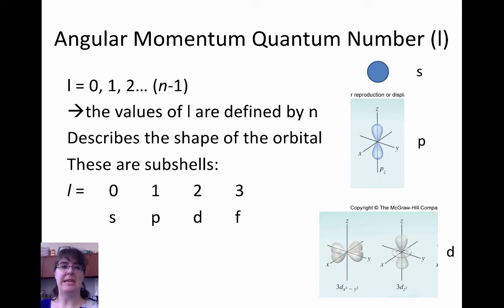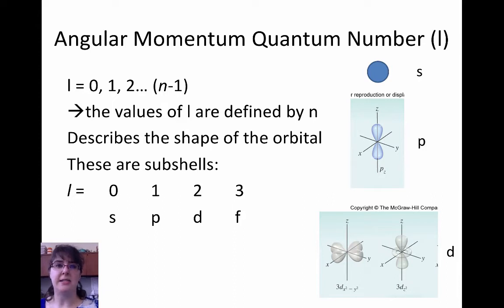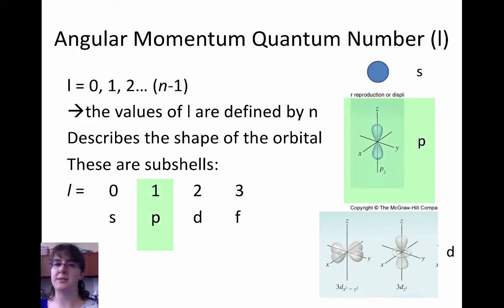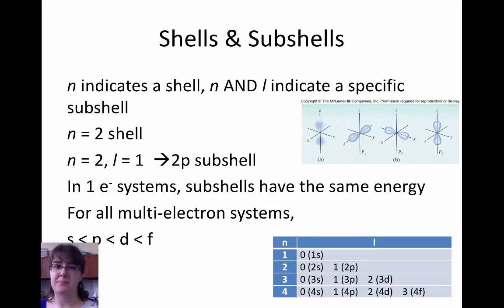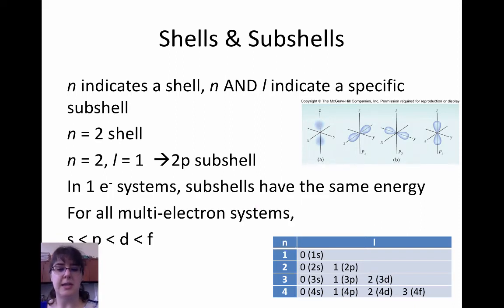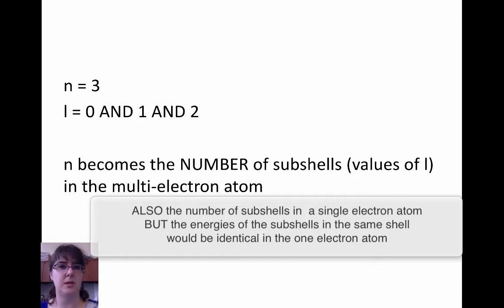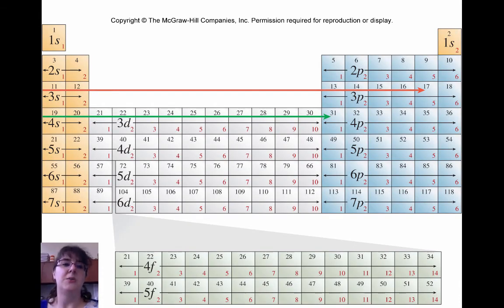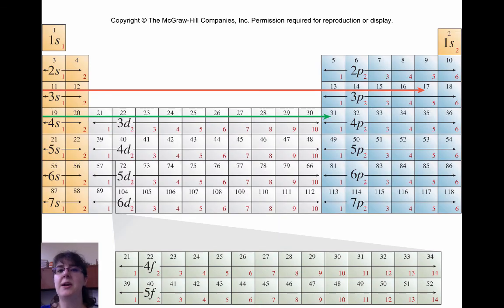Quantum Number l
Video describing the angular momentum quantum number, l

Table of Contents:

01:23 - Shells & Subshells
02:04 -